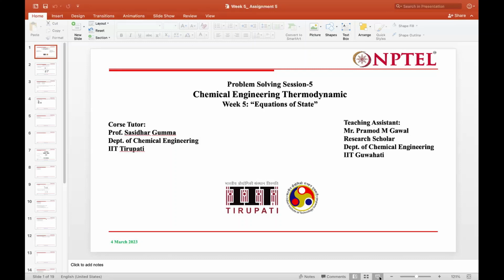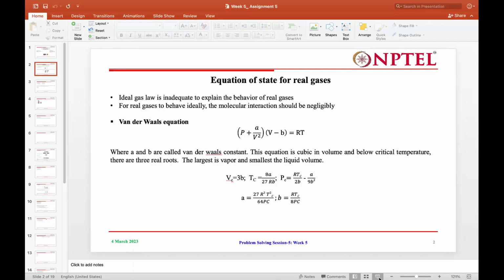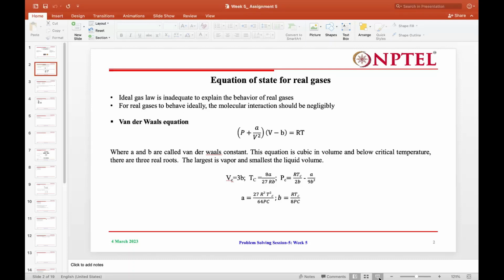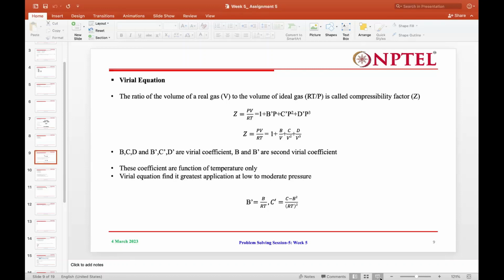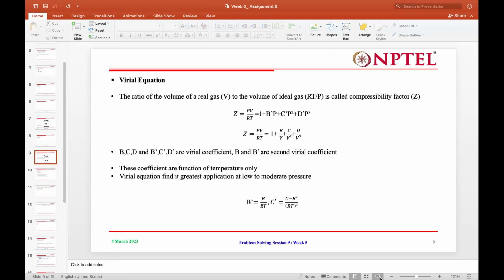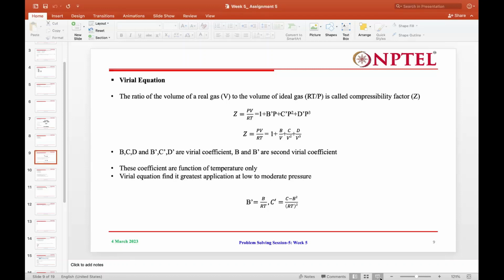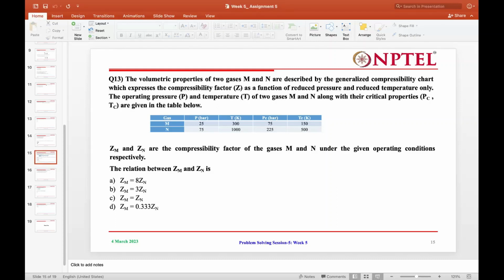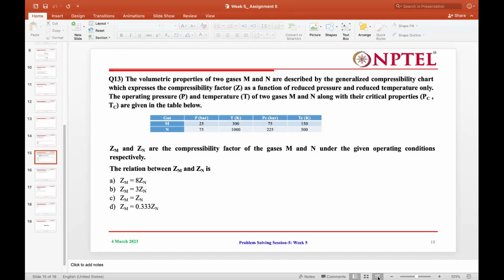Week 5: Problem Solving on " Equations of State"